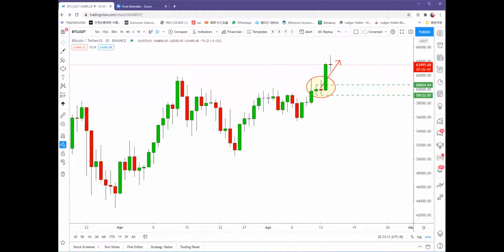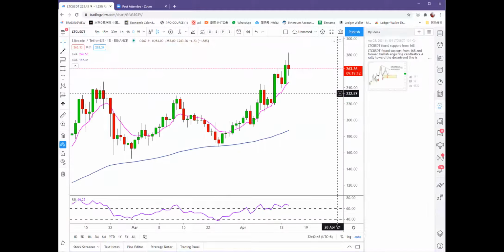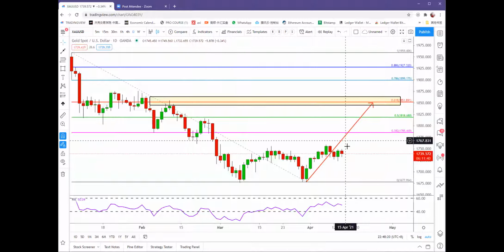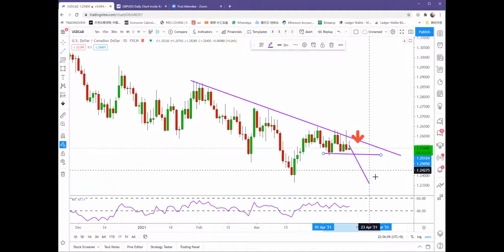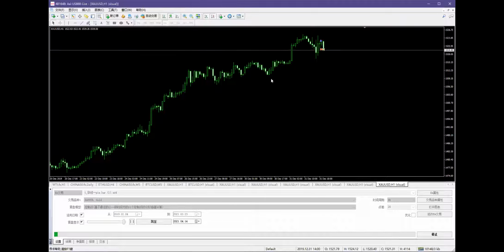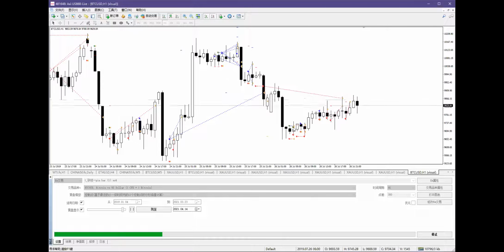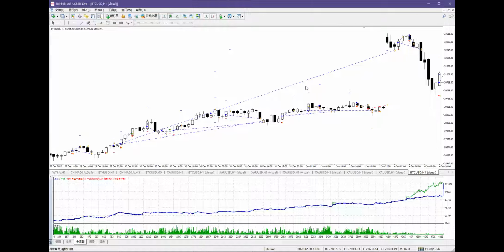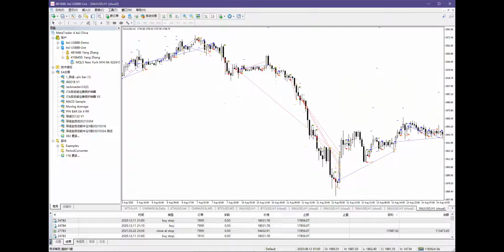Projacks Weekly FX and Crypto Webinar 20210414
BTC daily Inside Bar Break up!! GOGOGO